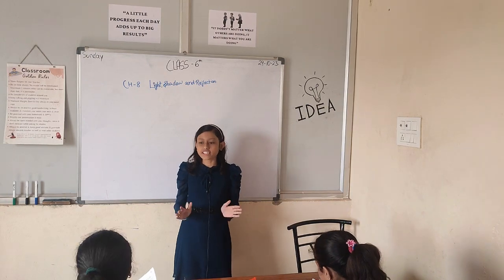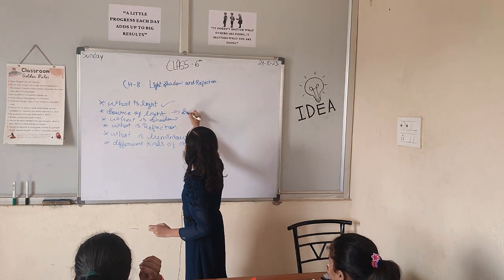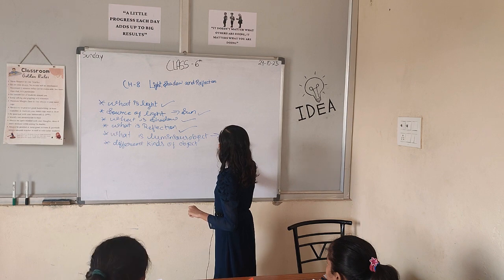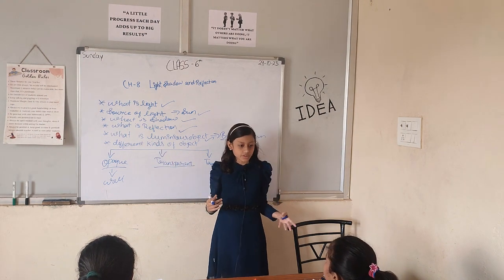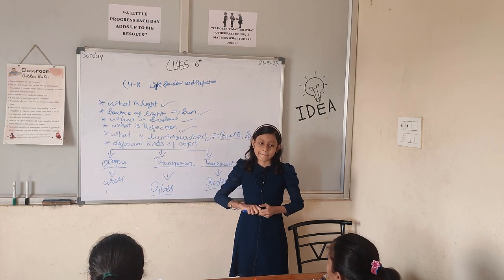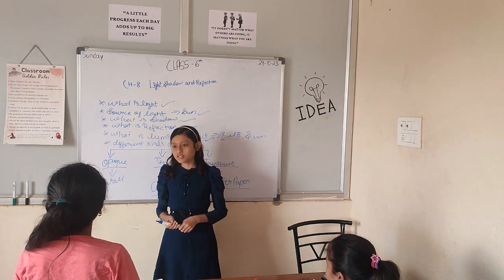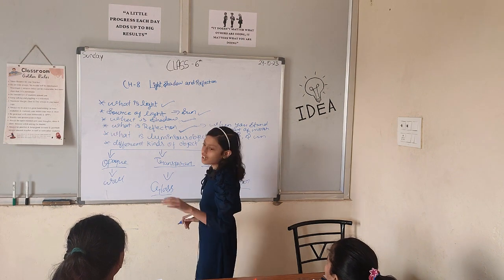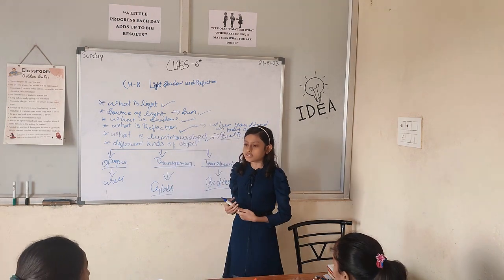Presentation | Confidence | Students